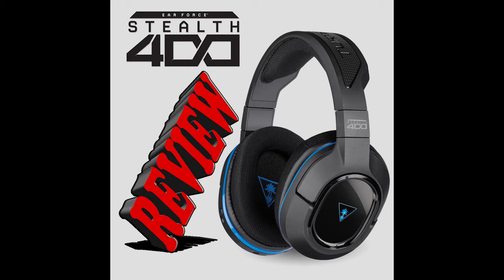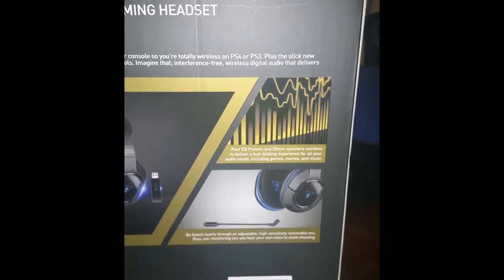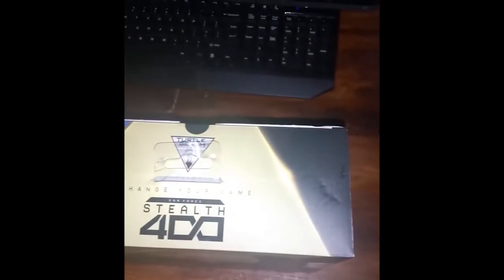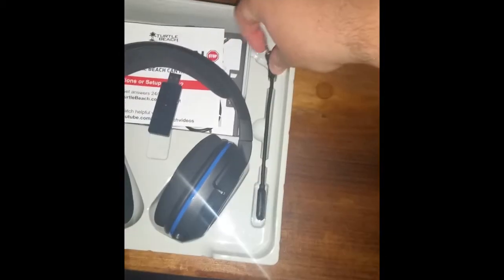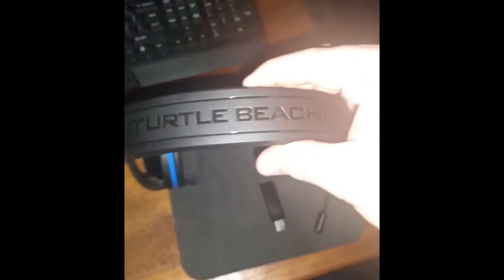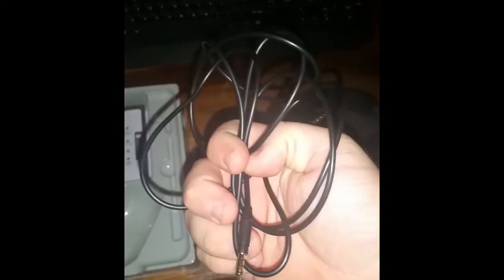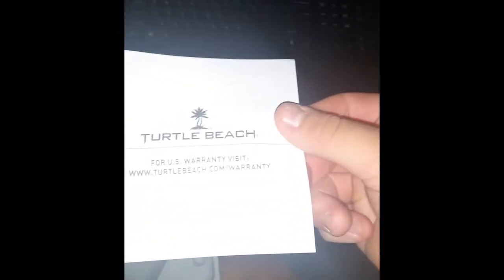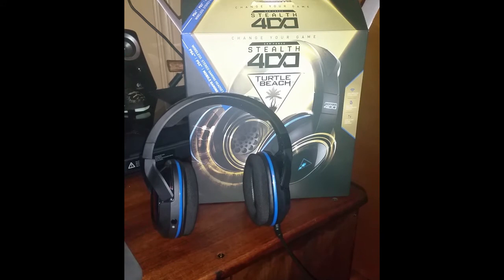Stealth 400 Turtle Beach Headset Review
I recently purchased this great headset and its working great. I hope this review helps people and gives them an idea of what this headset features. If you have any questions, i will try my best to answer them in the comments.